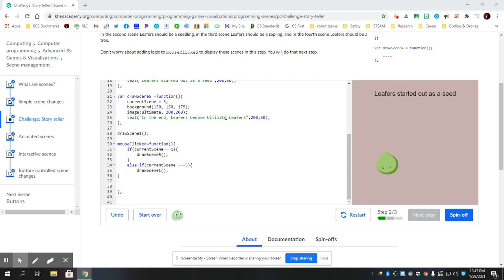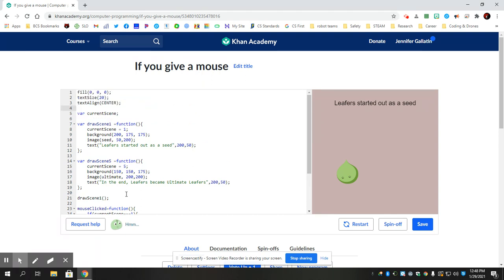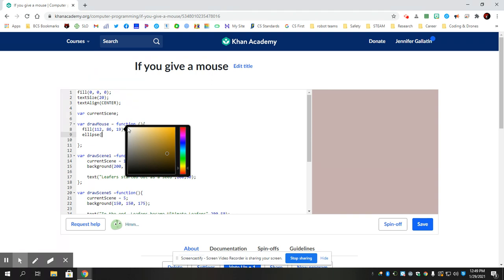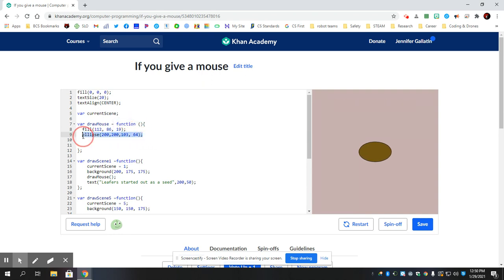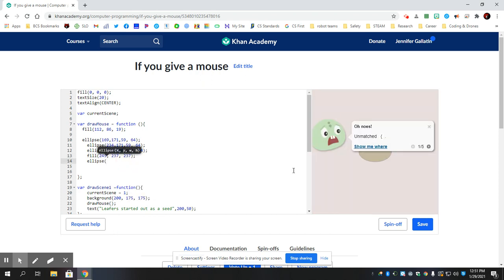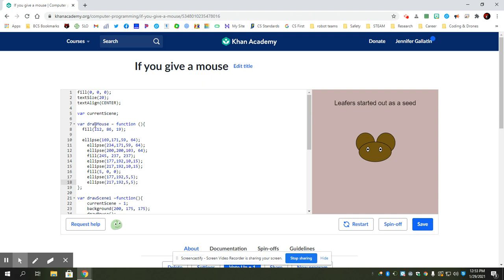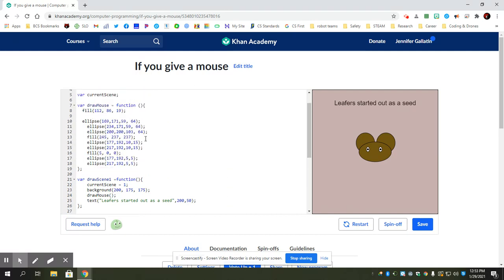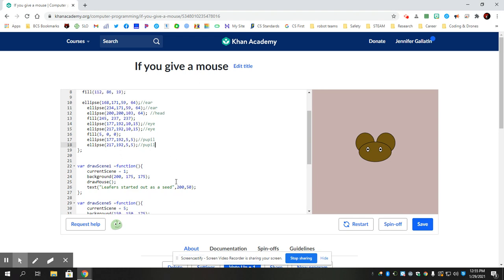If you give a mouse Set-up